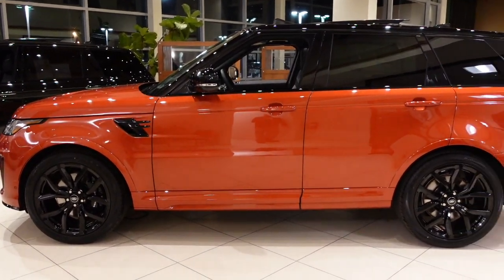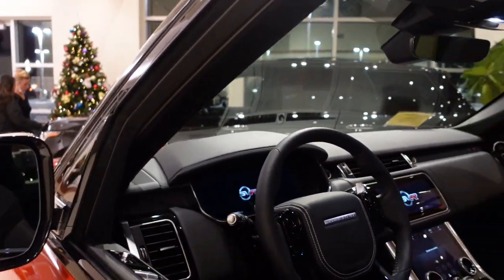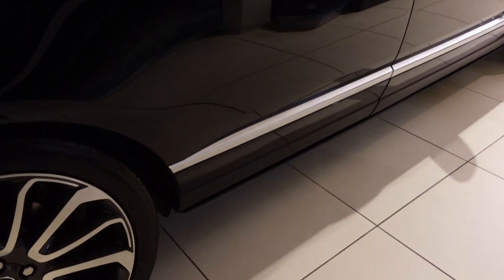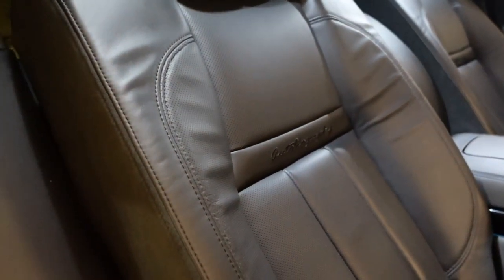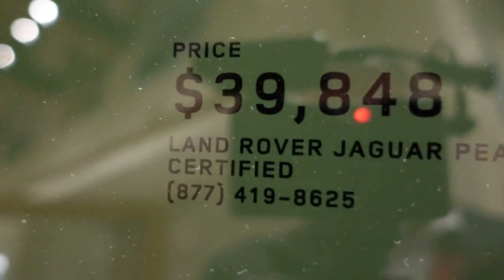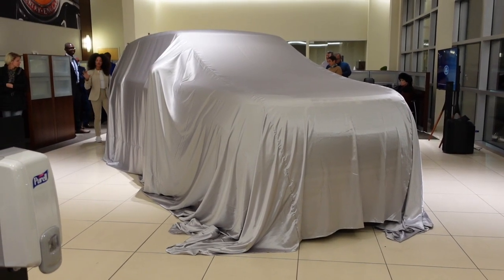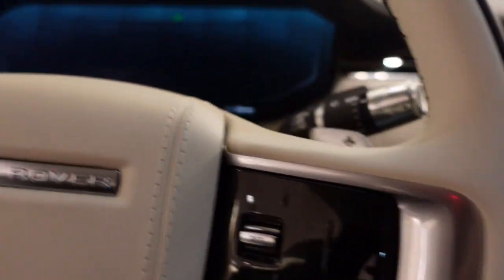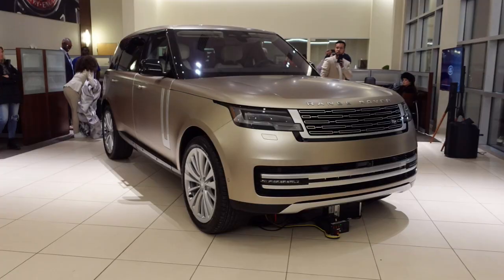2022 Range Rover: The Next Generation Unveiled!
2022 Range Rover: The Next Generation Unveiled!
This channel is dedicated to all things auto! I review all types of cars and especially love when I get to see cars like Koenigsegg, Porsche, Ferrari, Lamborghini, and more. My goal is to provide unique content with test drives, car shows, auto parts, best movie cars, model cars, and so much more. I will have one more post the Wednesday @ 11am and will be taking some time away for the holidays.  As always look forward to your feedback and comments. I look forward to you popping in to say hi or discuss cars!

Thanks Warren Waugh, Cidalia Schwartz, and Kruti Kansara!